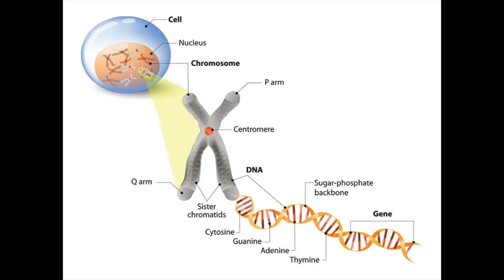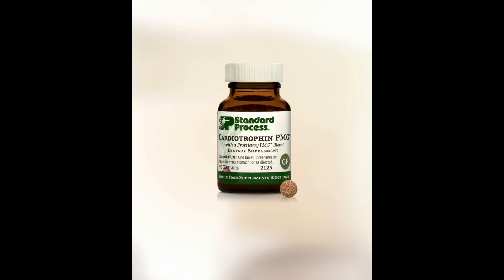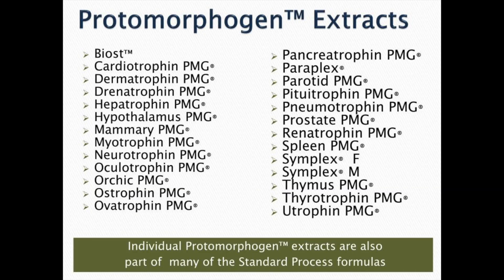REGENERATE & HEAL ORGAN TISSUES #171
I answer questions and provide educational information concerning the use of natural therapies and supplements based on my 20+ years of service, operating and owning one of SW Florida's most successful clinics, Advanced Pain Solutions, LLC

DR STEPHEN STOKES DC
Dr. Stokes educational background includes an honors degree in Human Biology from St. Louis University (BS), he holds EMT/ Paramedic Training through Percom, A Doctor of Chiropractic Degree from Logan College (DC) and a Fellowship in Acupuncture from the International Academy of Medical Acupuncture (FIAMA). Dr. Stokes has acquired multiple continuing education credits at both Harvard Medical School (2014) and Stanford University (2015).  Dr. Stokes is owner and medical director at Advanced Pain Solutions, LLC located in Cape Coral, Florida. He is an author of HEAL YOURSELF, THE PHILOSOPHICAL PHYSICIAN, and DECOMPRESS YOUR PAIN.

📱DIRECT ALL COMMUNICATIONS TO: or Text this is my cell phone so please introduce yourself when you call or text.

Dr. Stephen Stokes received his Doctor of Chiropractic degree from Logan College of Chiropractic in 2001.  His use of “doctor” or “Dr.” in relation to himself solely refers to that degree. This video is for general informational purposes only.  It should not be used to self-diagnose and it is not a substitute for a medical exam, cure, treatment, diagnosis, and prescription or recommendation.  It does not create a doctor-patient relationship between Dr. Stokes and you.  You should not make any change in your health regimen or diet before first consulting a physician and obtaining a medical exam, diagnosis, and recommendation.  Always seek the advice of a physician or other qualified health provider with any questions you may have regarding a medical condition. Dr. Stokes D.C. is not liable or responsible for any advice, course of treatment, diagnosis, or any other information, services, or product you obtain through this video or site. Furthermore, these statements have not been evaluated by the Food and Drug Administration. These products are not intended to diagnose, treat, cure, or prevent any disease. This video is not designed to and does not provide medical advice, professional diagnosis, opinion, treatment, or services to you or to any other individual.